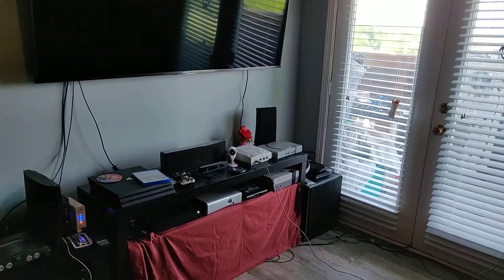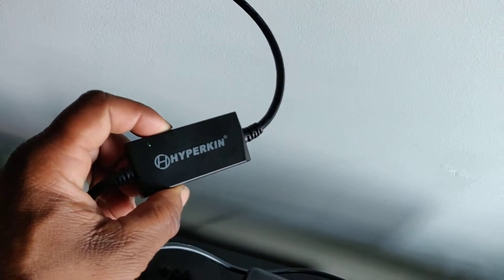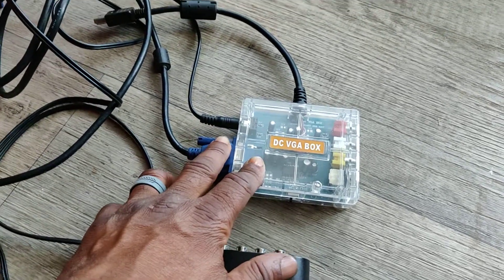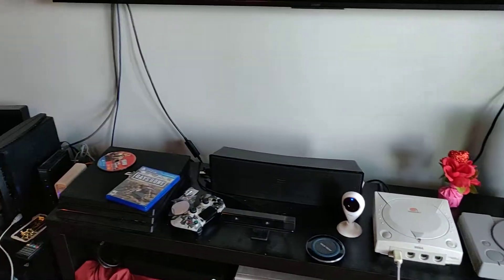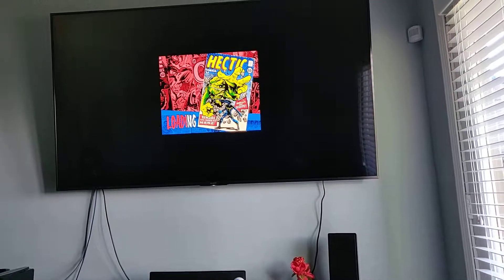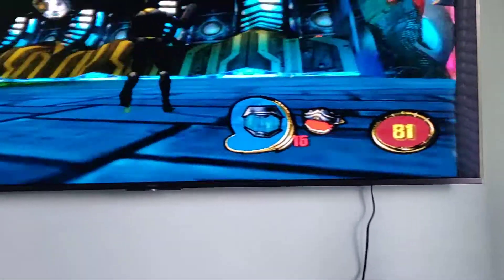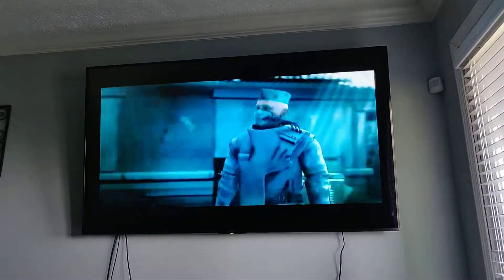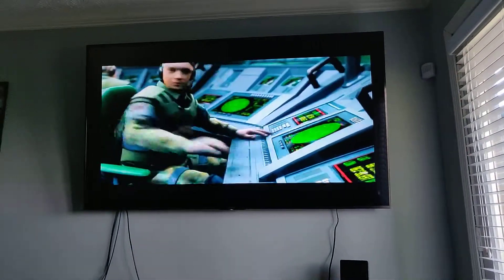Hyperkin HDMI cable for Sega dreamcast: review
Ladies and gentlemen, this is my official video review for the high for 10 HDMI cable adapter for the Sega Dreamcast. Enjoy! And check back for incoming updates.